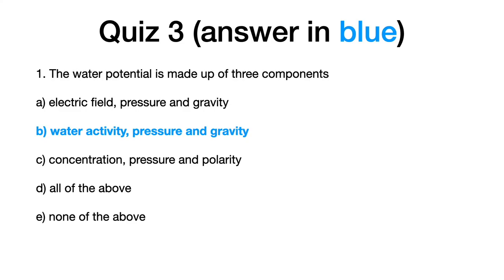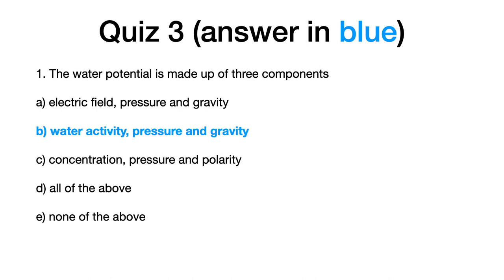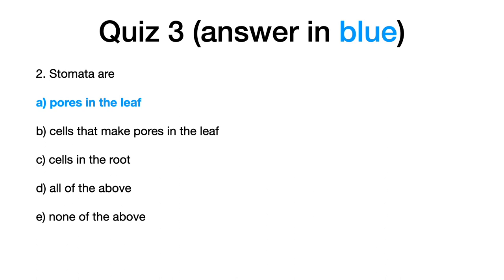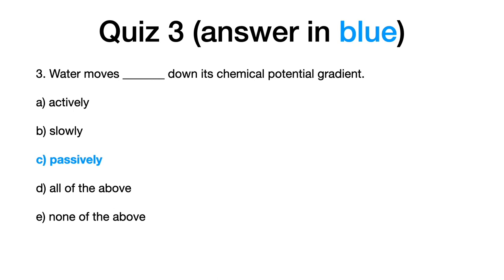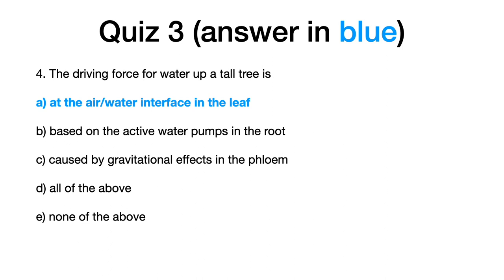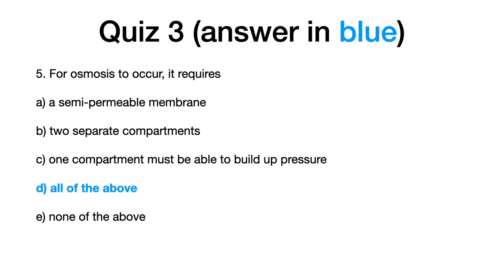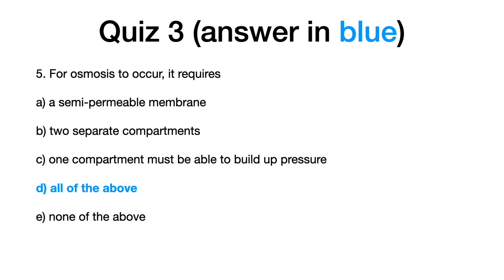Plant Physiology Lecture 3: Quiz #3 Answers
In this video I present the answers to Quiz 3 of the Plant Physiology Lectrure #3.